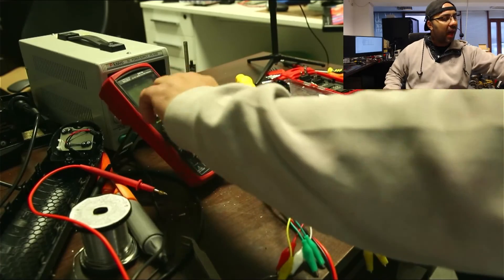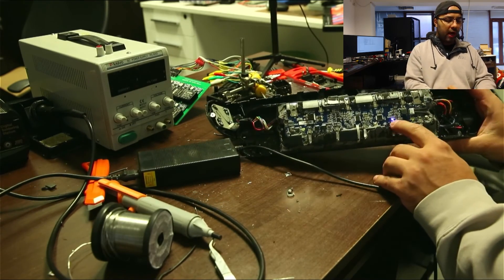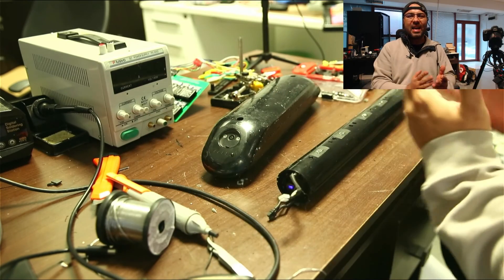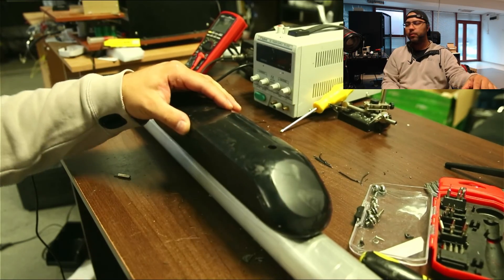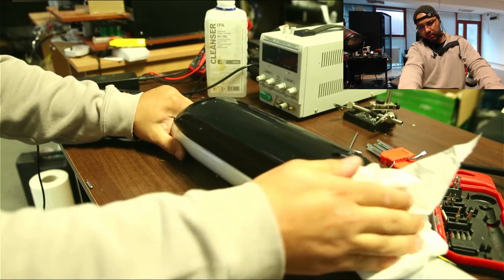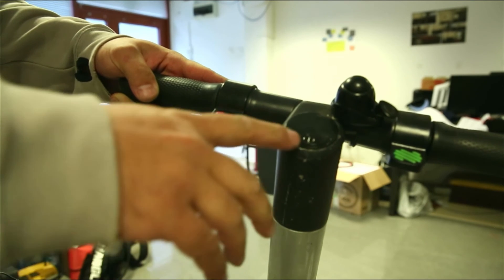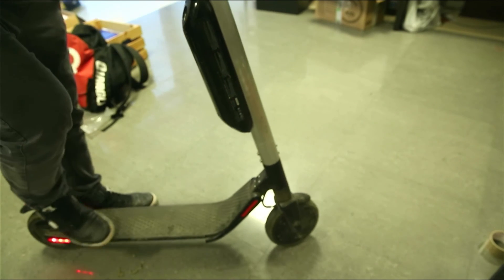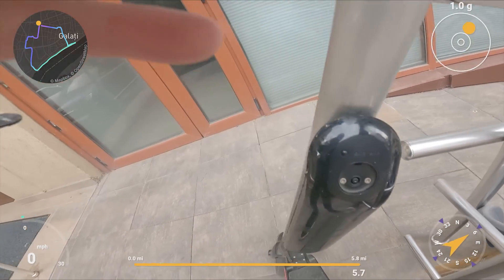Revive Your Segway Ninebot E-Scooter Battery: The Ultimate Teardown and Recharge Guide - Part 3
Tired of your Segway Ninebot E-Scooter's battery giving out on you? Join me as I disassemble the battery unit and use my custom tool to individually charge each cell! Bring new life to your scooter without breaking the bank.

👉 What You'll Learn:

How to safely disassemble the battery from a Segway Ninebot E-Scooter
Connecting the cells to my unique recharging tool
The right way to revive each cell for maximum efficiency

🛠 Tools & Equipment:

Screwdrivers
Multimeter
Custom-made recharge tool (details in video)
🔗 Relevant Links:

Smash that 👍 if you found this useful and 🔔 for more awesome content!